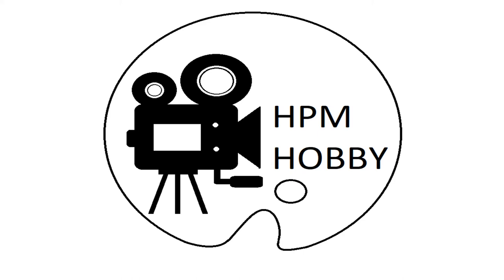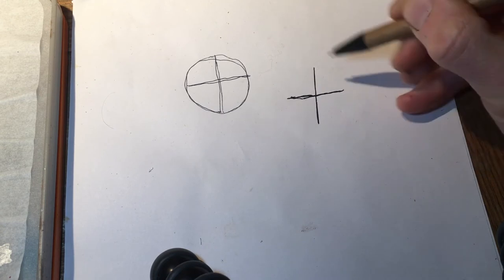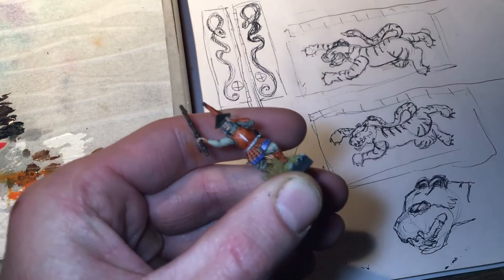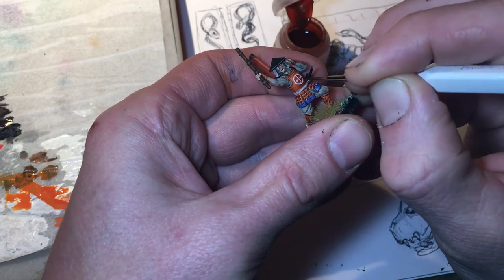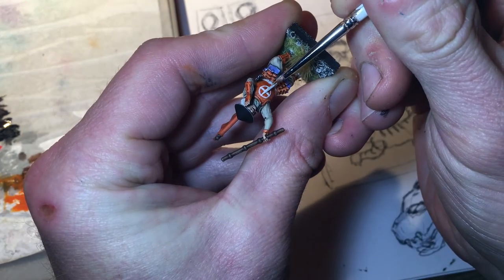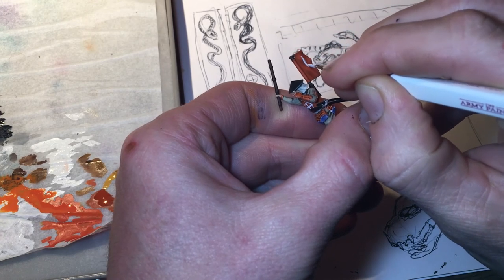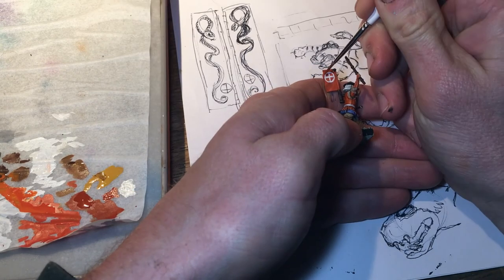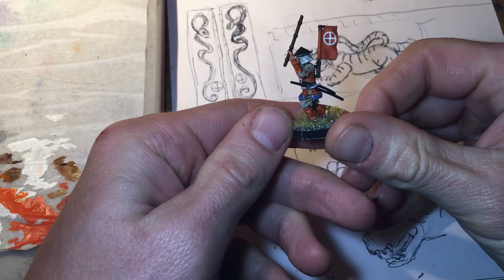HPMHobby #002 - Quick and Easy Freehand for Miniatures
In this video I show you a quick and easy freehand technique! It will really spice up your miniature collection.

License ID: 8GD71BBy5kN Get this and other songs for your next YouTube video